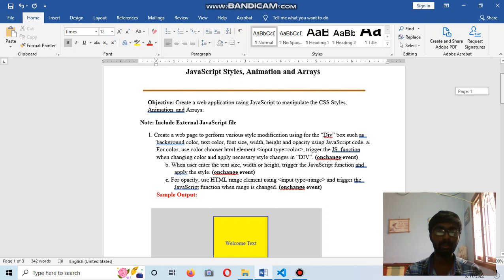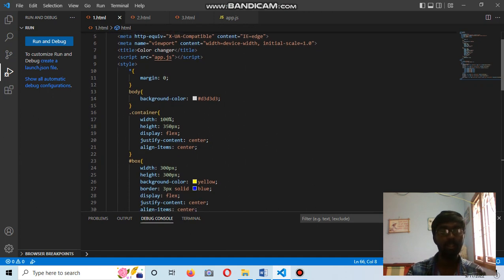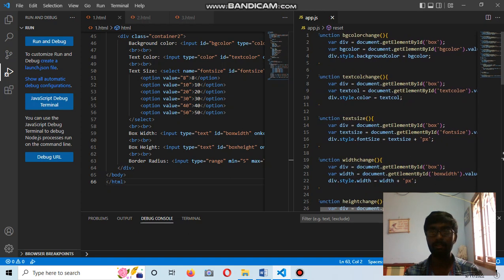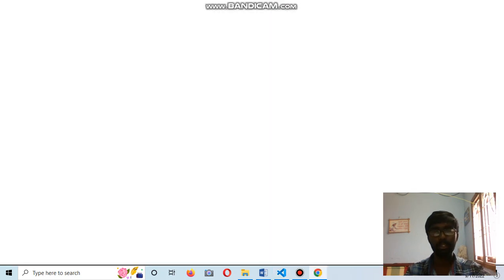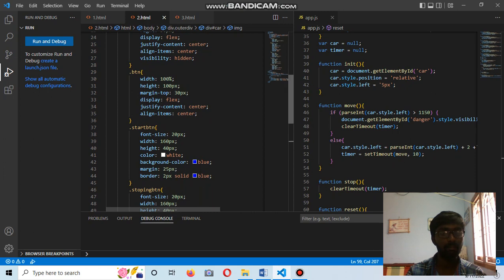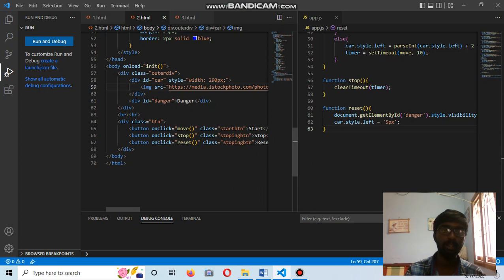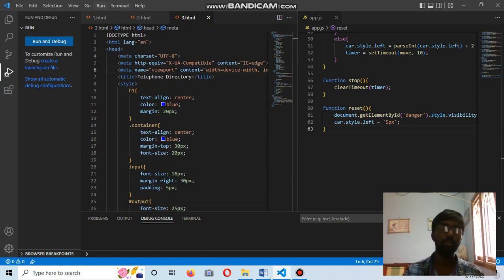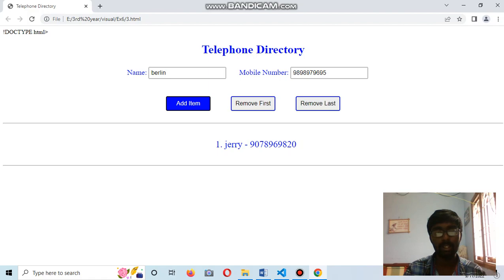JavaScript Styles, Animation and Arrays